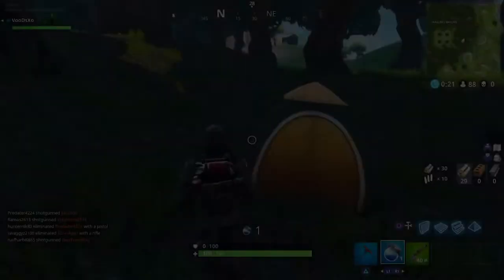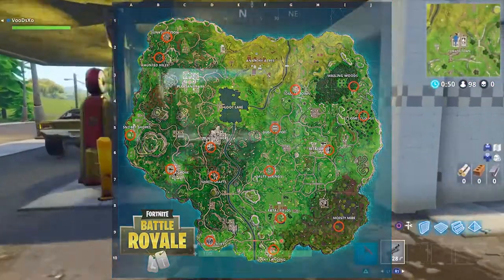*NEW* HIDDEN GNOME LOCATION GUIDE FORTNITE BATTLE ROYALE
Today we're taking a quick look at the week 7 challenge to find 7 hidden Gnomes in "NAMED" locations in FORTNITE BATTLE ROYALE!